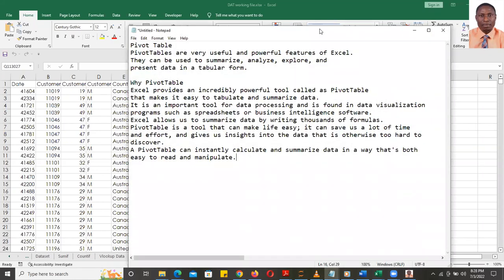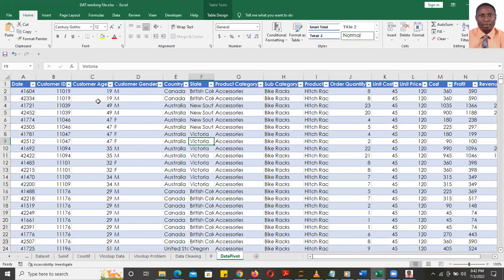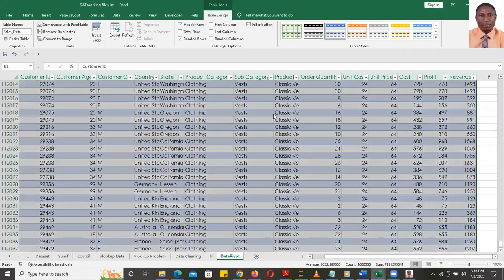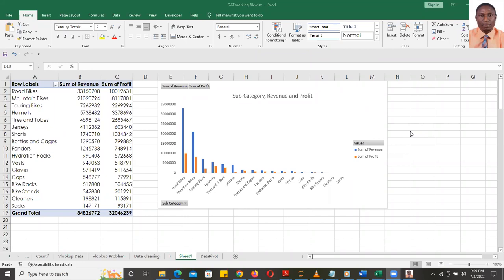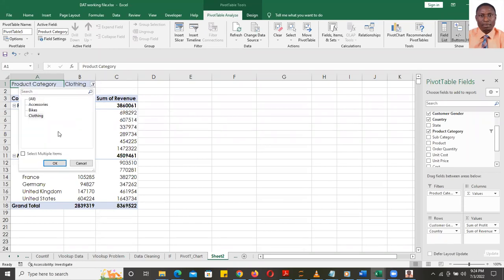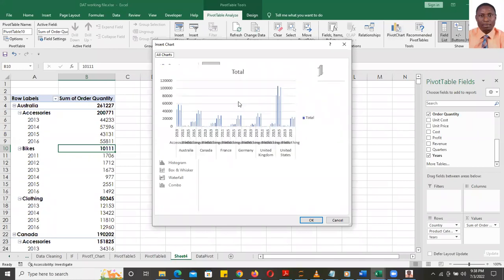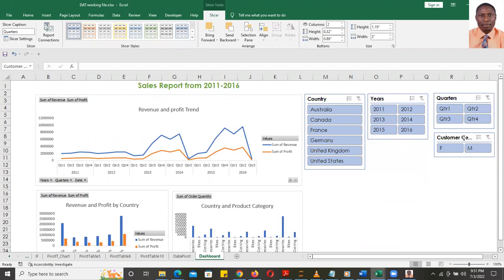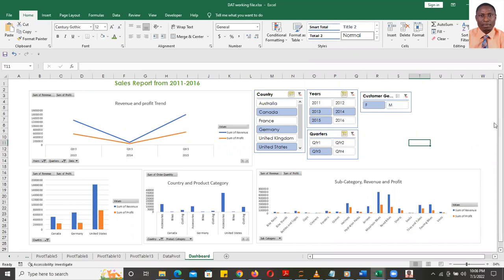Pivot Table, Pivot Chart & Dashboard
This tutorial teaches Pivot Table, Pivot Chart & Dashboard